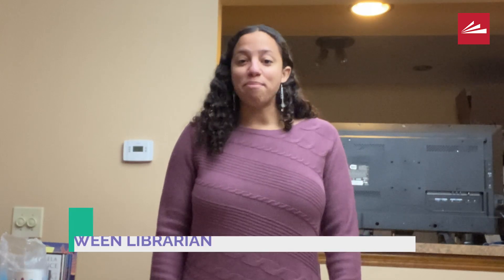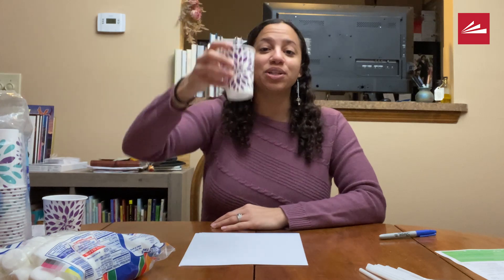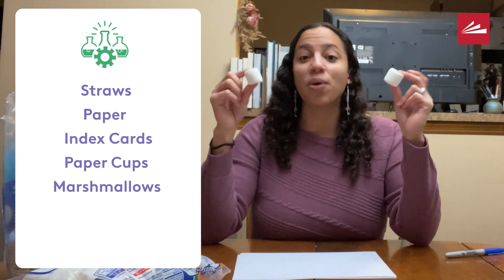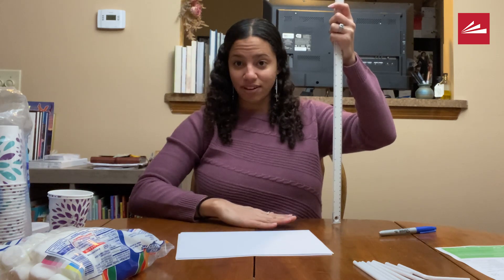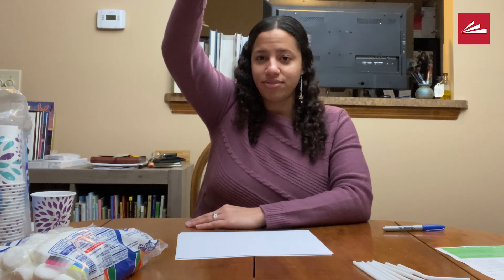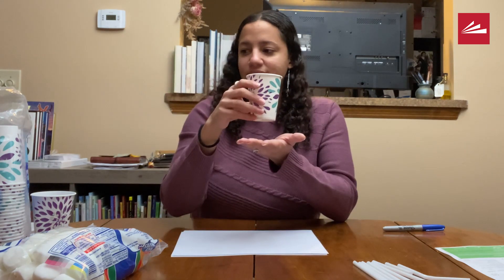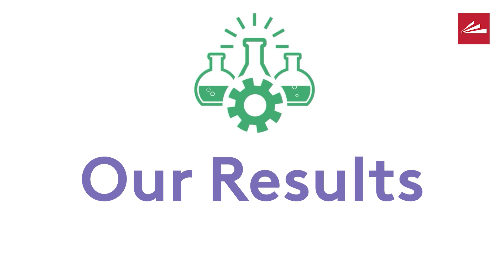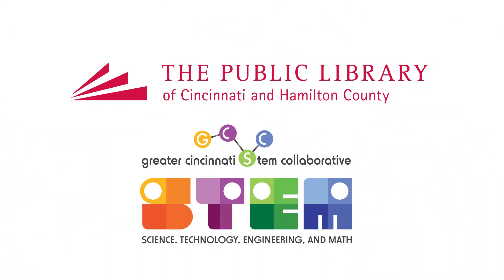STEM at Home: Mission Space Lander Project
Miss Marissa, Tween Librarian at the Downtown Main Library, talks about the Greater Cincinnati STEM Collaborative's Mission Space Lander Project.

STEM at Home is presented by the Public Library of Cincinnati and Hamilton County.